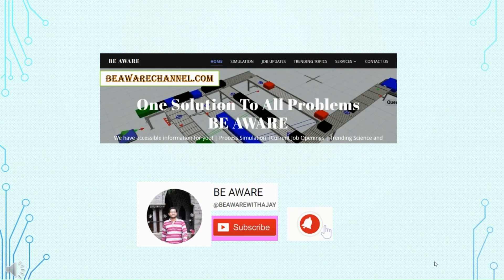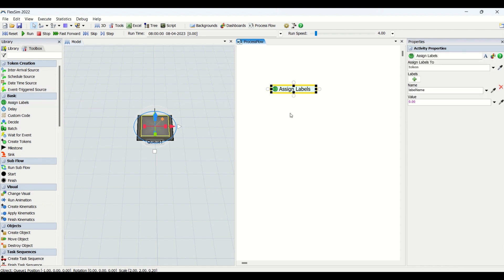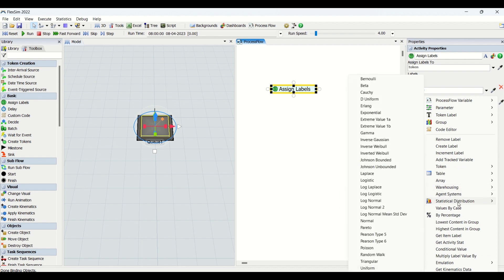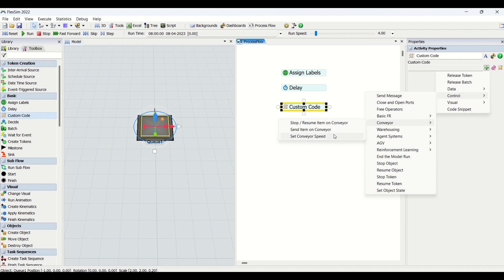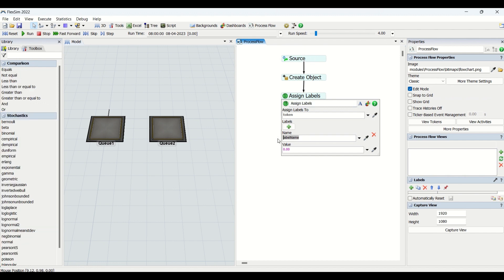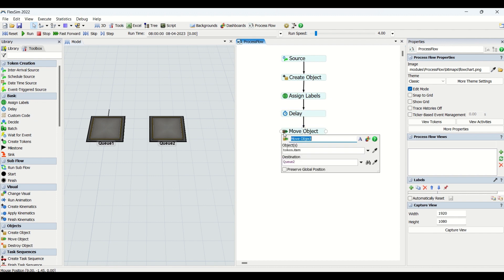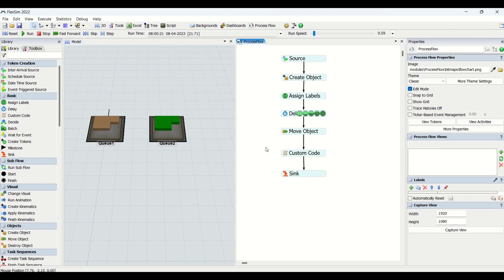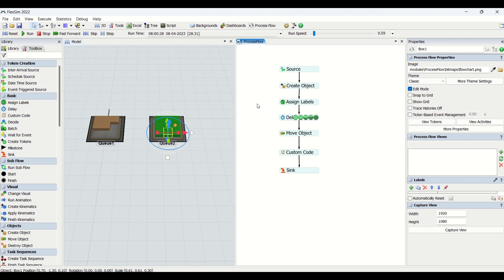How To Use Delay & Assign Lables In Process Flow | Flexsim Simulation Process Flow Tutorial | Part 3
In this tutorial we will be learning token creation process flow entities in detail and understand the use of process flow and conventional method.
This tutorial will help you understand interarrival and scheduled source.

we have bought you some of the exciting discount  !! Do check it out.

Write us your queries :-
1) In the comment sections at youtube